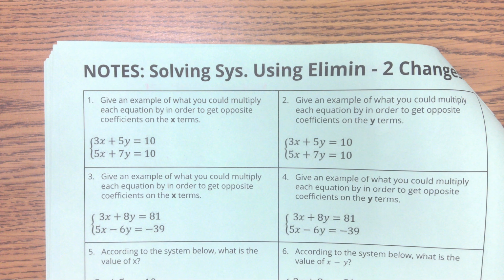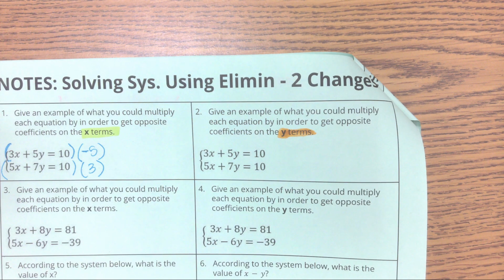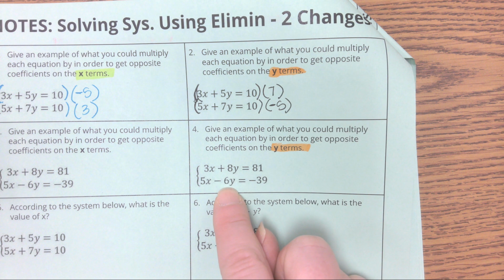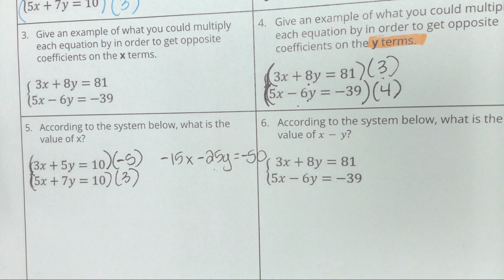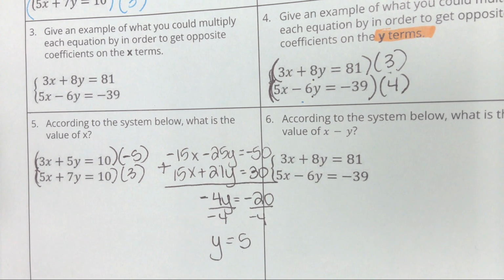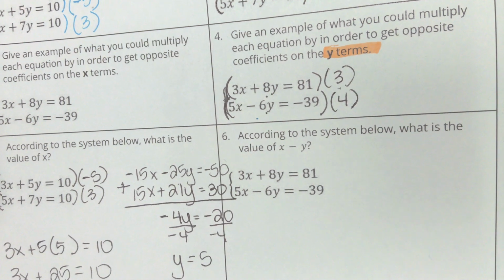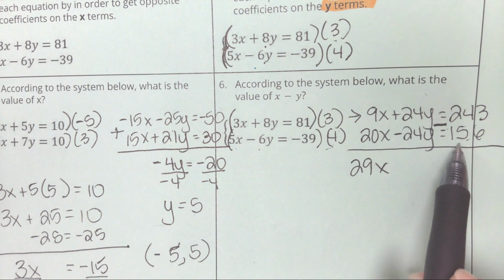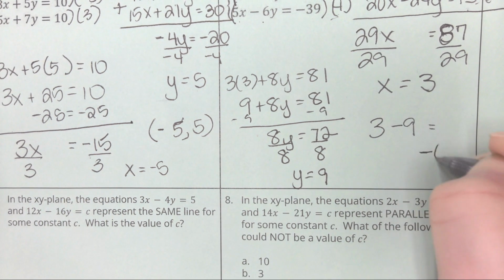Algebra 1 Elimination Day 2